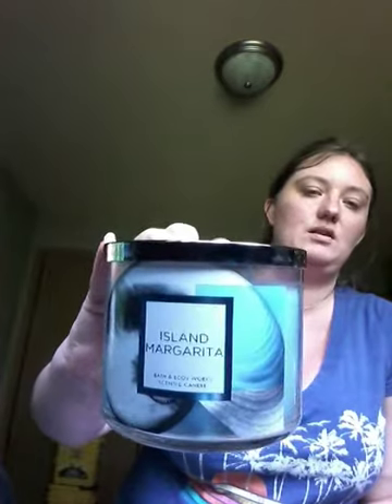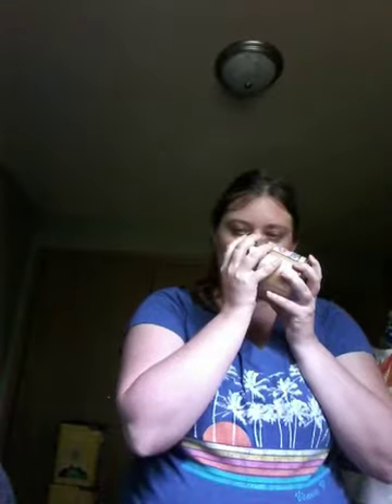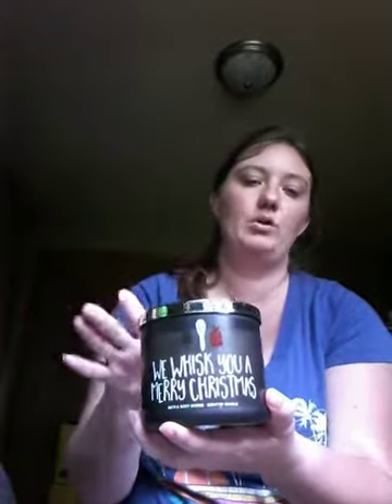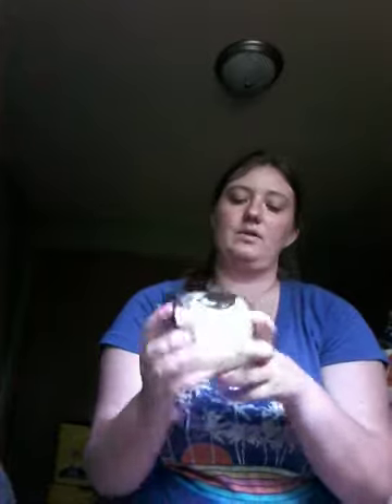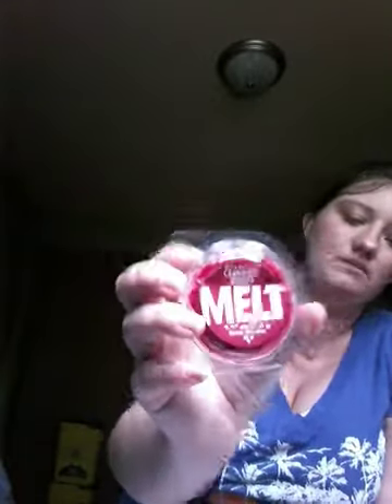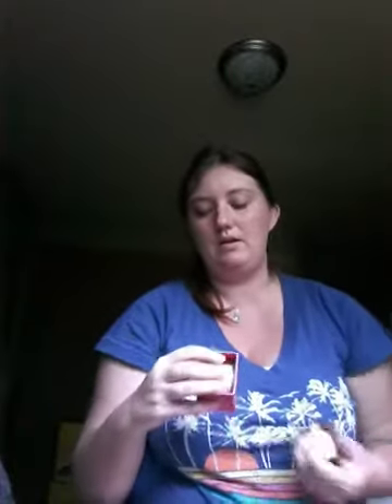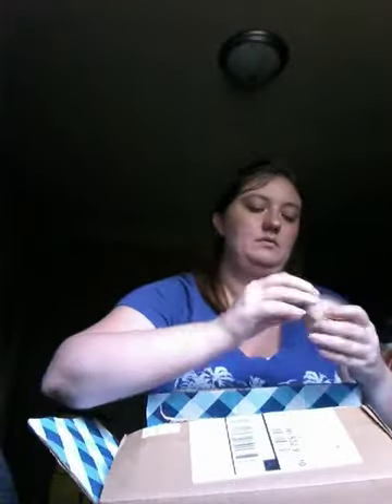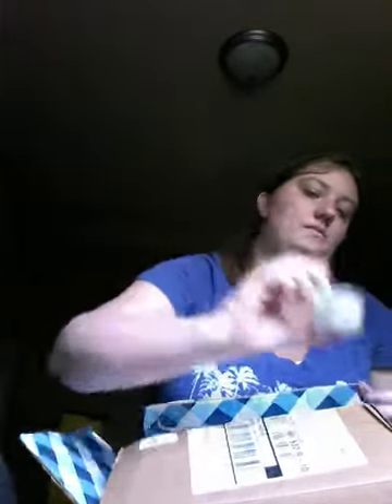Bath and body works collection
Wax melts,three wick candles, and mini candles